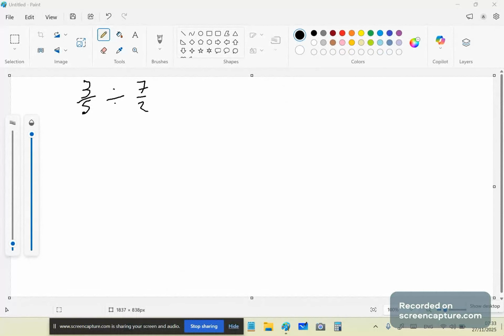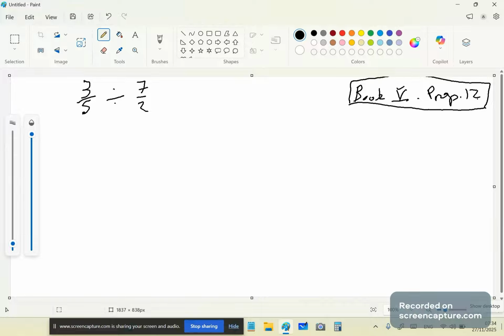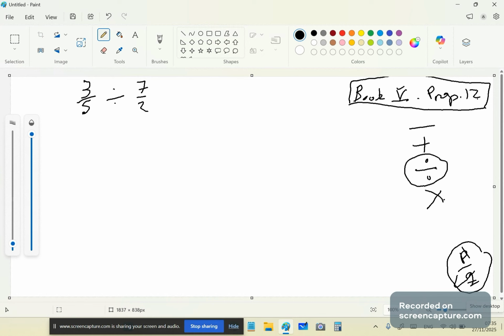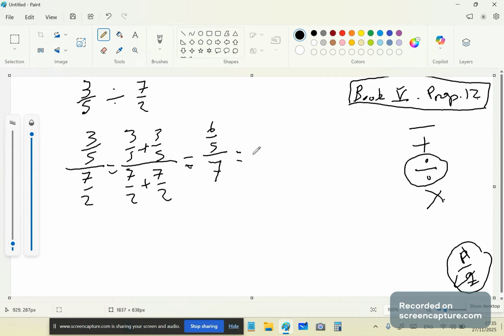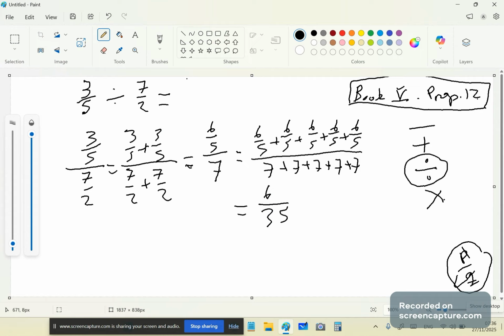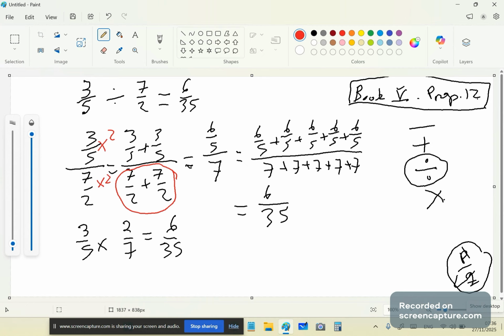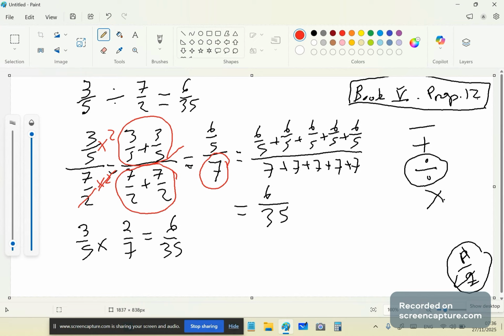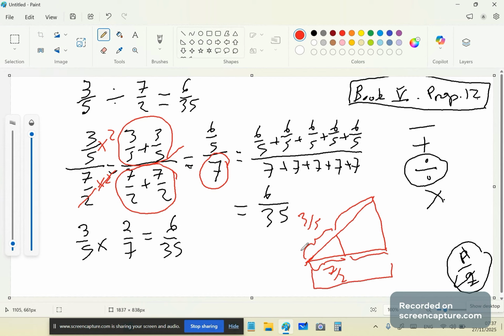Simple tips to help you understand fractional arithmetic better.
I show you why you can just multiply top and bottom, followed by cancelling the denominators in each numerator and denominator.

The method I describe here assumes you know how to multiply and divide whole numbers easier, thus making fraction arithmetic easier.